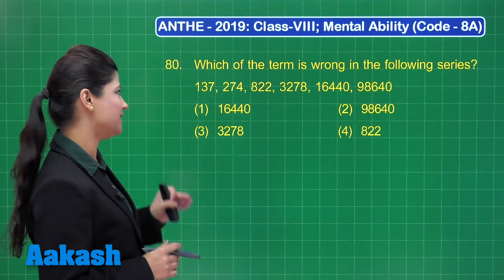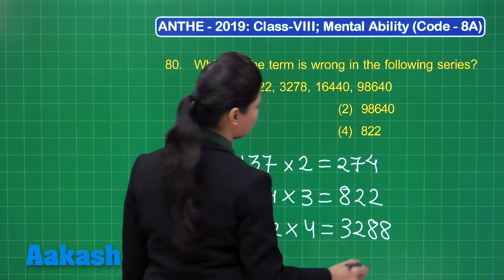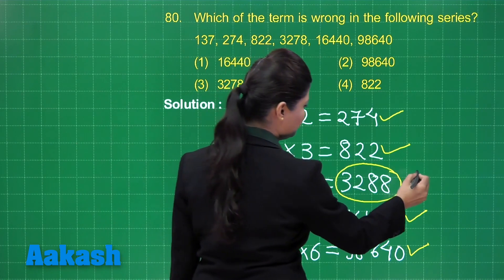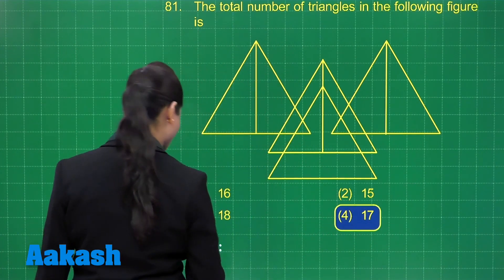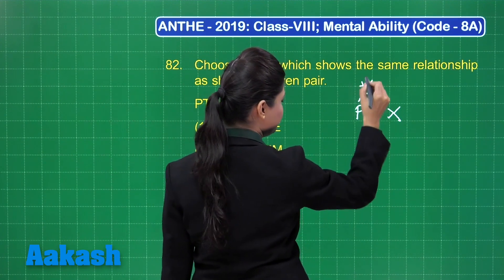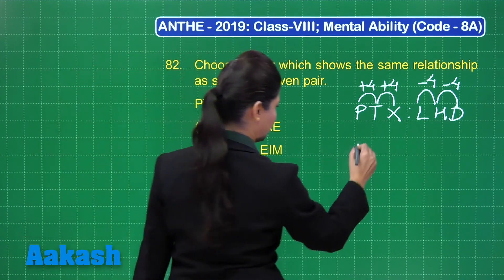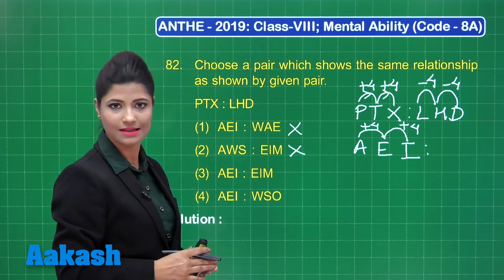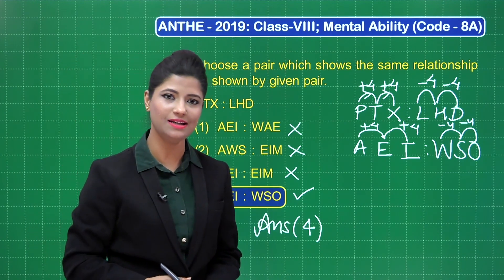ANTHE 2019 8th CLASS MAT CODE 8A Q 80 to 82